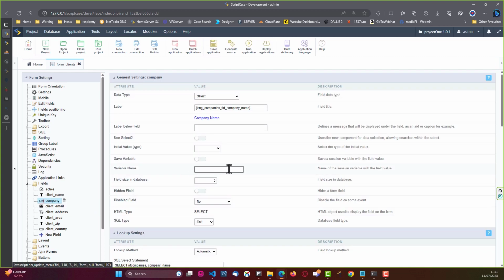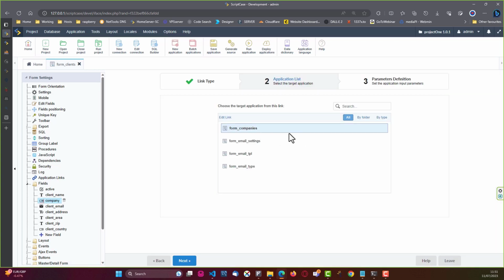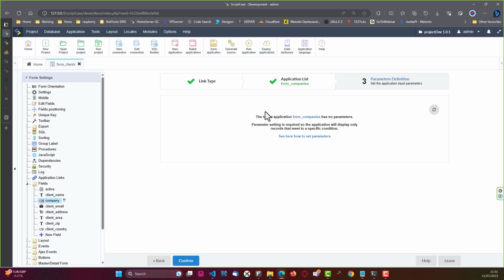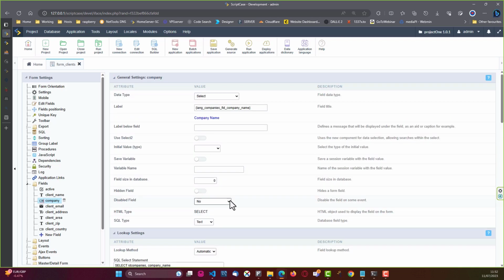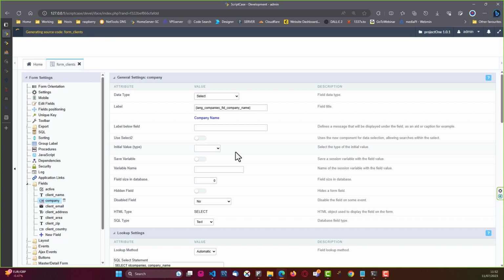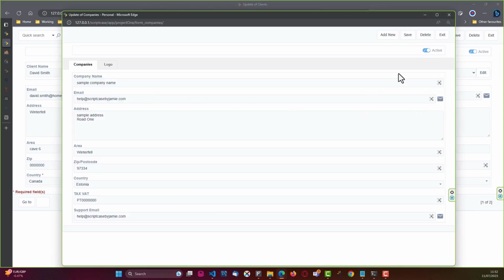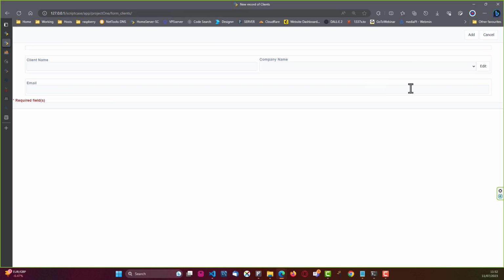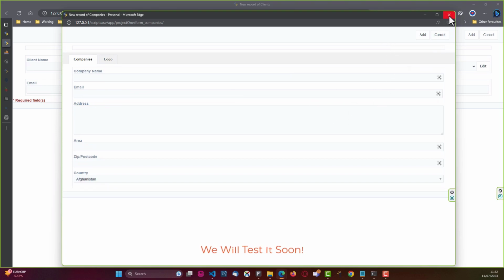Optimize Your Form with Edit Field Functionality | ScriptcaseByJamie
🔔Greetings, Scriptcase enthusiasts! It's time for another insightful tutorial with ScriptcaseByJamie. Today, we're delving into the realm of form optimization by incorporating Edit Field functionality into your forms.🔔

I'm Jamie, and I'm excited to walk you through the process in this concise how-to video.

💼 What you'll discover here:
Introduction to Edit Fields in Forms
Step-by-step Guide to Adding Edit Fields to Your Form

Whether you're new to Scriptcase or an experienced user, this video has something valuable for everyone.

👥 Unlock exclusive Scriptcase resources, including codes, templates, themes, and more, by joining our ScriptcaseByJamie Membership. Your support fuels our dedication to top-notch content and a thriving Scriptcase community.

🎯 Don't miss out! Your engagement keeps us going strong!